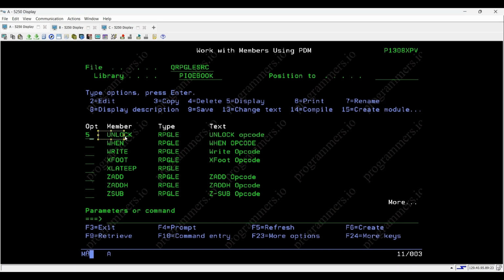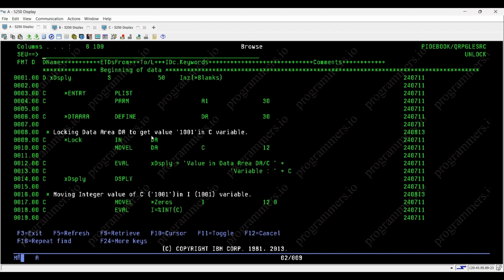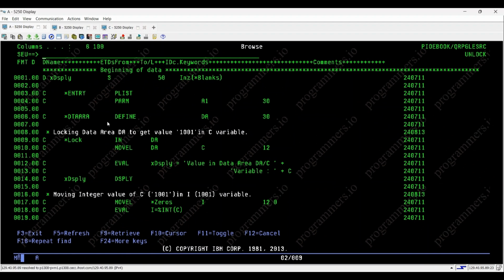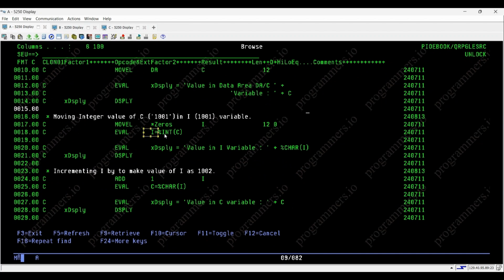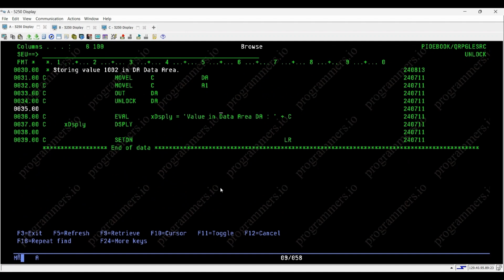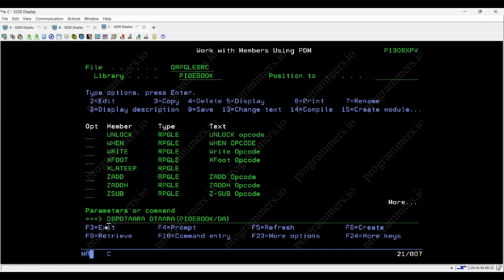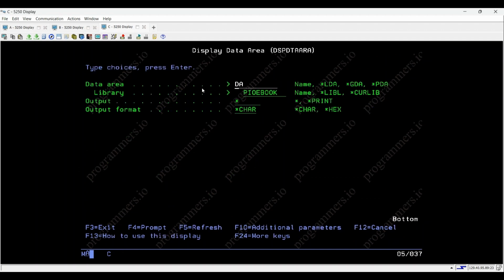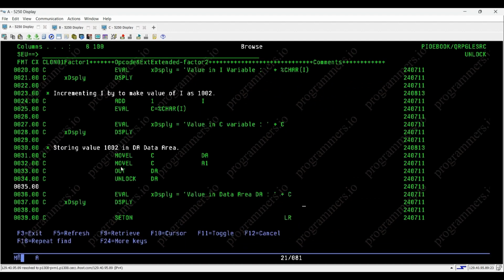UNLOCK Opcode In IBM i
This video tutorial explores the UNLOCK opcode in AS/400 RPGLE programming. It explains how UNLOCK is used to safely release locks on shared data areas, ensuring data integrity during updates.

The video demonstrates with an example:

- A data area DA containing a value '1001'.
- Locking DA to read its value.
- Converting the value to an integer and incrementing it.
- Using UNLOCK before updating DA with the new value ('1002').
- Highlighting the importance of UNLOCK for maintaining data consistency.
The video concludes by emphasizing the role of UNLOCK in reliable and efficient AS/400 applications.